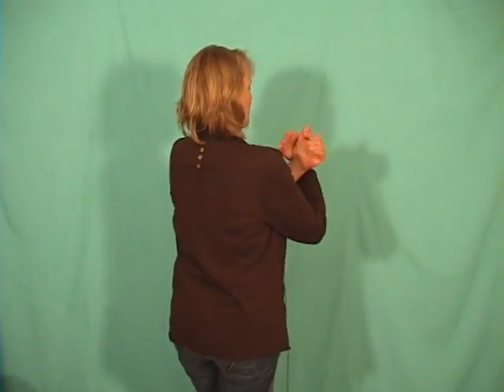Baby Sign Language video #6 - nature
Spending time outdoors watching your child discover the sights and sounds of nature is just so much fun.

And babies are just fascinated by touching real flowers and real grass, and playing with real bugs.

And you will be fascinated when you get back home and open a book and your child is signing bug or grass -- the sign you taught them when you were outside.  Because you are going to see that they are making this connection.

So I want to give you some signs that you can use when you go outside for these explorations with your child.

In this video we cover signs such as squirrel, bird, butterfly, bug, spider, etc.

To see all 11 videos in our free baby sign language course,